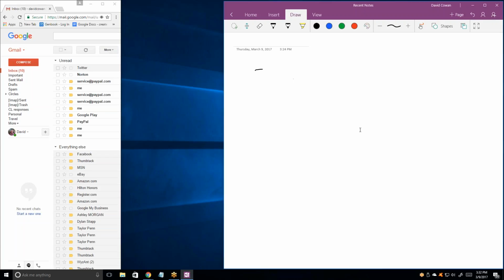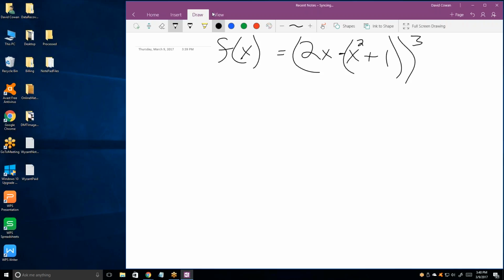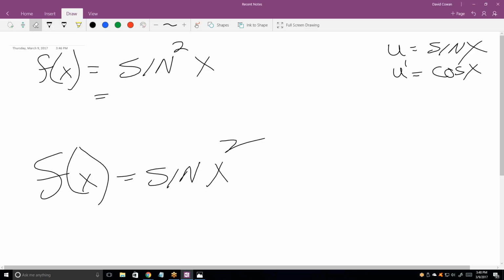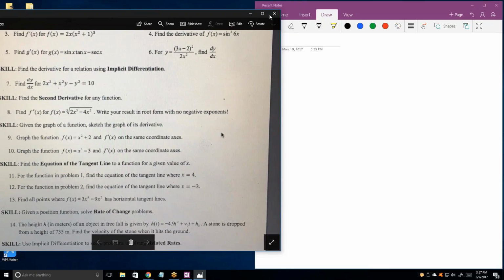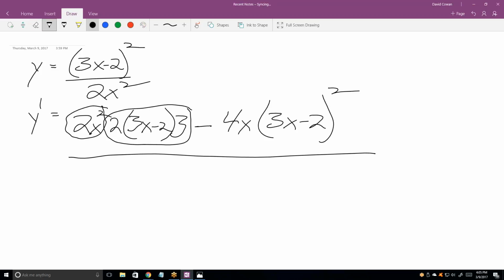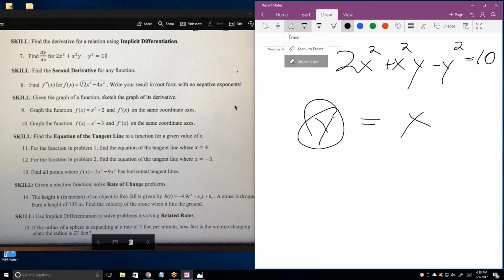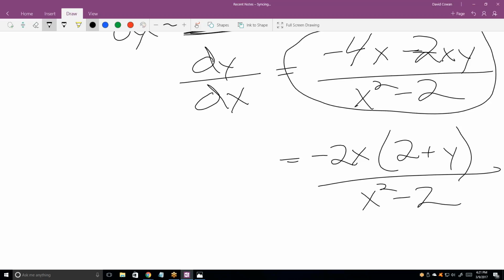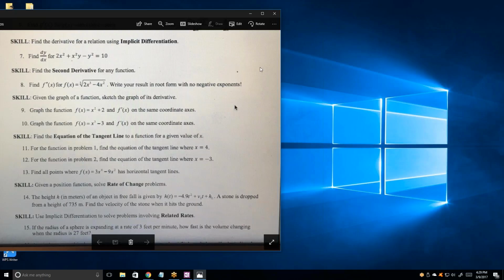Online Calculus tutoring, BS030917